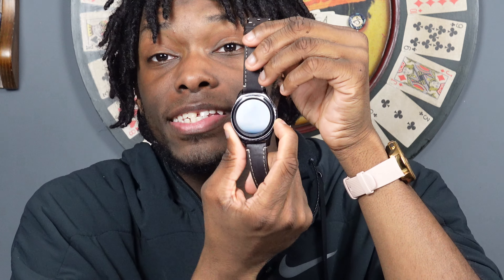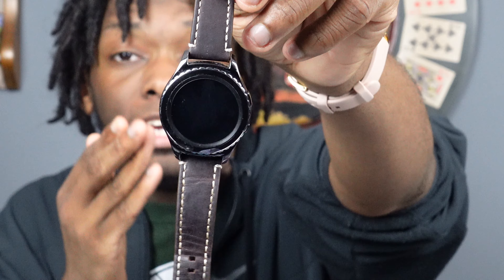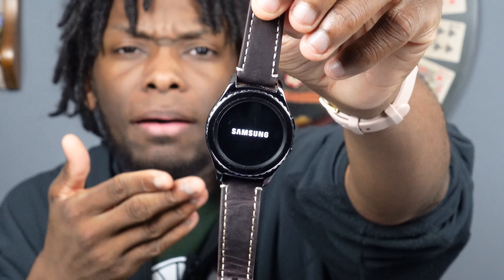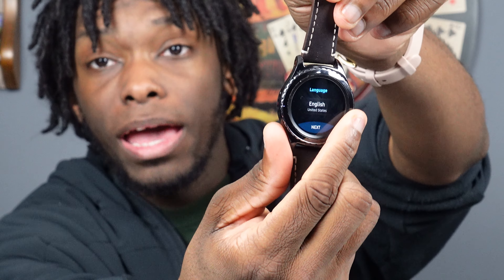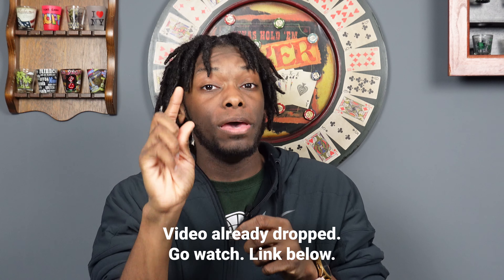Why Samsung’s Making Me Wanna Switch to iPhone After 15 Years...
I'm a Samsung die hard fan/customer/knight/whatever you wanna say for 15 years, and they're doing a lotta things wrong making me wanna switch.

Try Mint Mobile with my link and get 3 months of unlimited wireless for only $15/mo!

▶ Video timestamps
Timestamps are unavailable for this video.